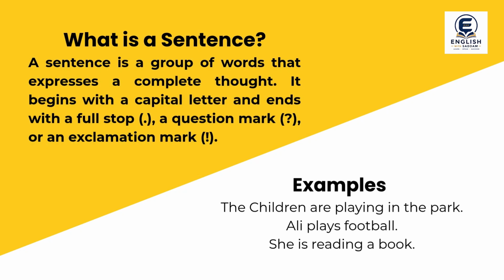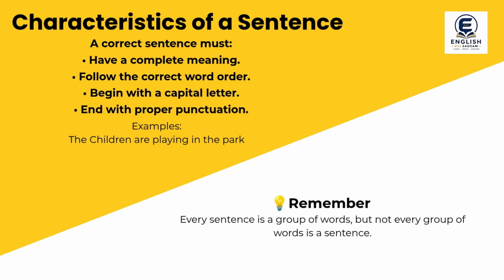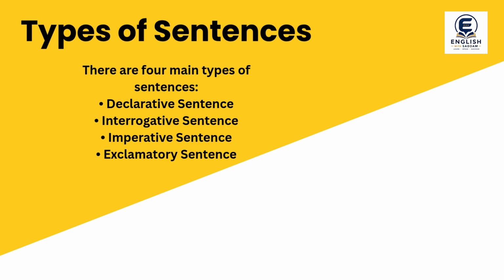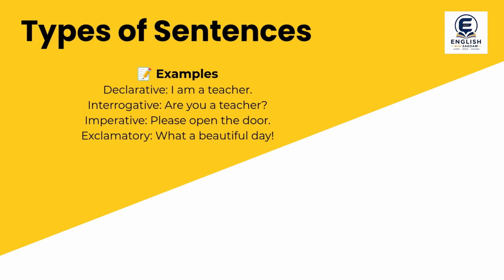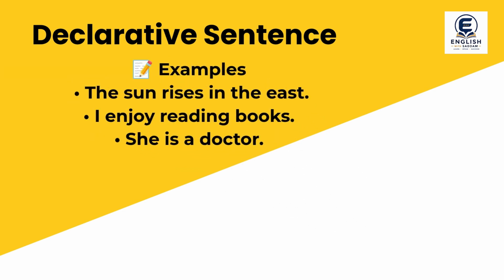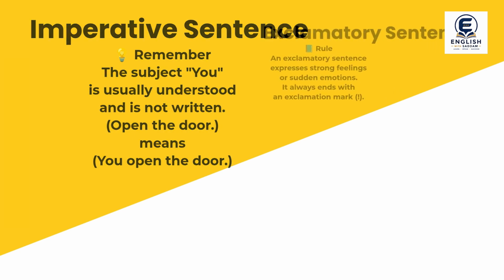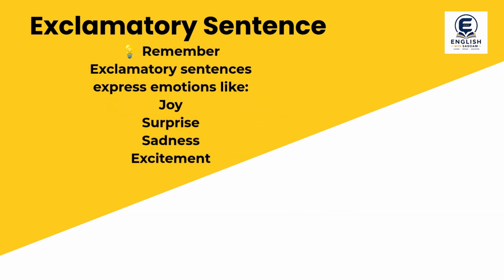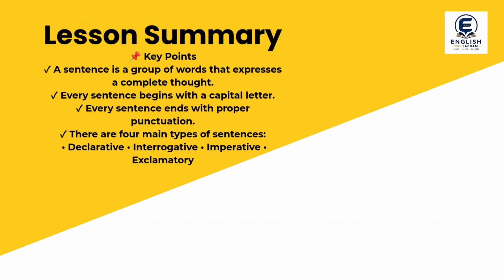Sentence and Its Types | English Grammar for Beginners | Learn with Saddam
Welcome to **Learn with Saddam**!

In this lesson, you will learn what a sentence is and the different types of sentences in English grammar. This beginner-friendly lesson explains each type with simple definitions and real-life examples, making grammar easy to understand.

📚 In this video, you'll learn:
• Characteristics of a sentence
• Types of sentences
• Declarative (Assertive) Sentence
• Interrogative Sentence
• Imperative Sentence
• Exclamatory Sentence
• Easy examples for each type

If you found this lesson helpful, please:
💬 Answer the quiz in the comments

Thank you for learning with Saddam!